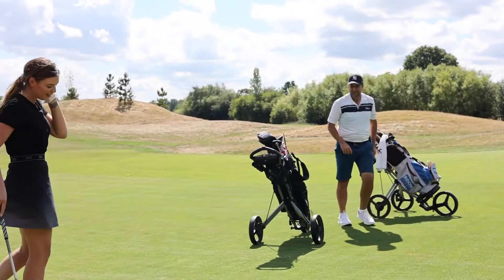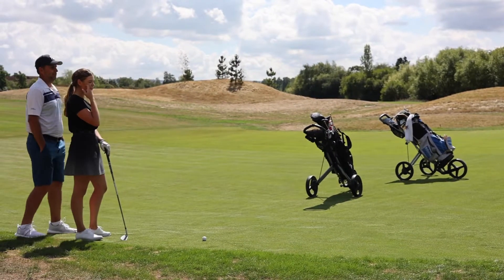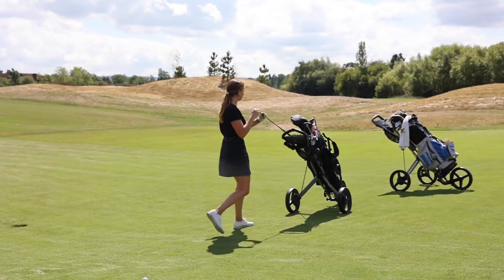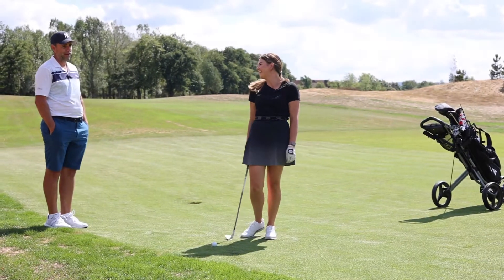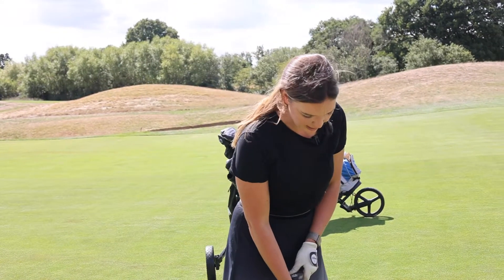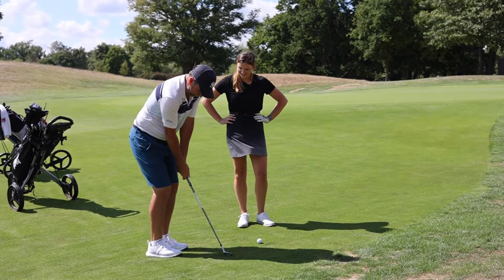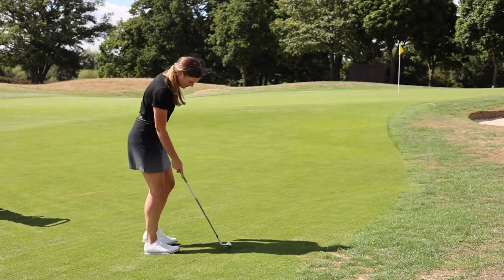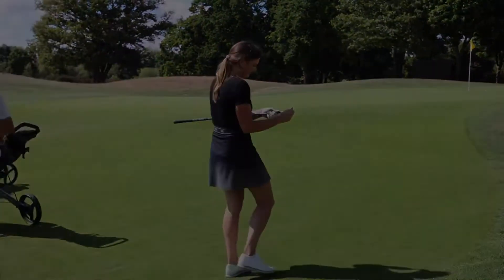Chipping Nuggets with LIV Golf Star Richard Bland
Ever struggle with the yip off a tight lie? I of course, thinned this chip for the great of good 😂 watch on to get the tour technique secrets!